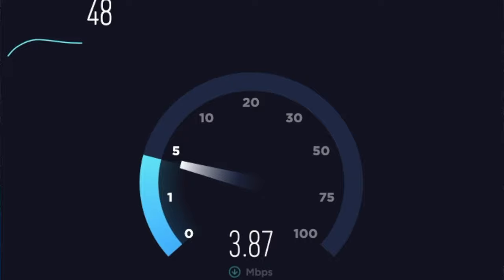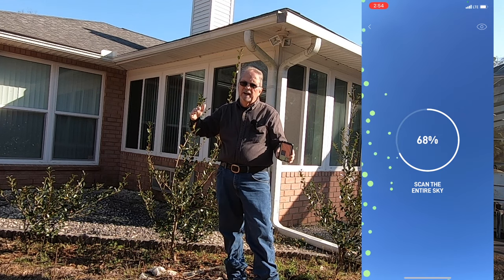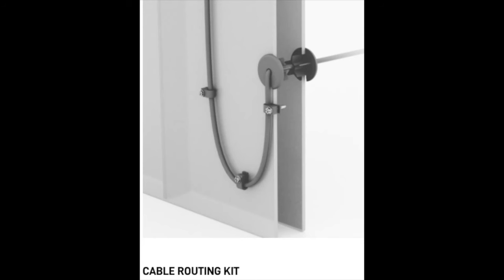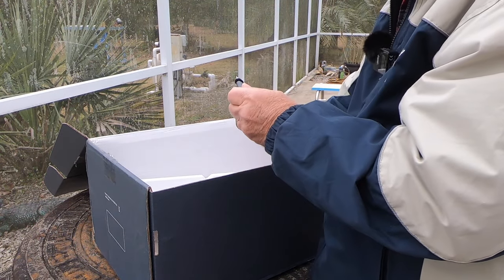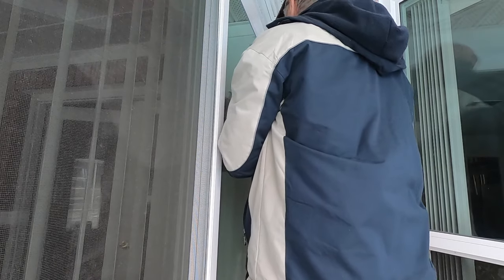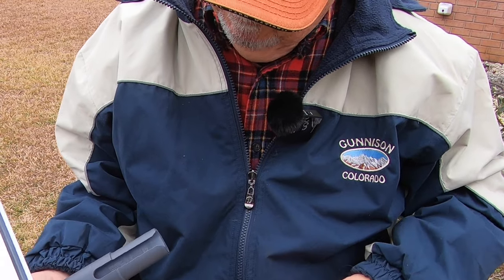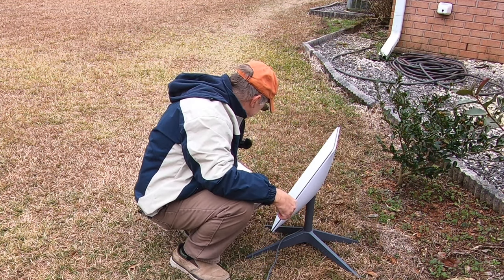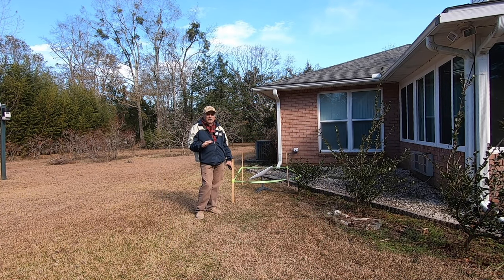StarLink's Headache - Routing the Cable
How to route the StarLink cable and make your install much easier. This is the most difficult challenge to get up and running on StarLink. Anyone can plug in the router and get a signal but crawling through the attic or basement gets hard and dirty very quickly. Plan your strategy and consider all options before making your move. Good luck and hope these tips help.

My Books:
My Airstream Mentor
My RV Mentor

Connect with Landing Zone Home